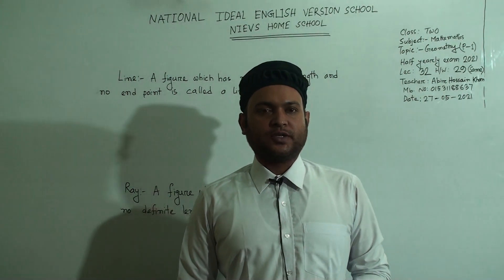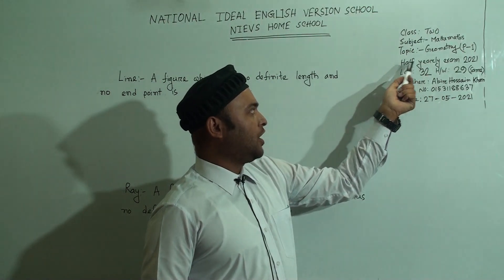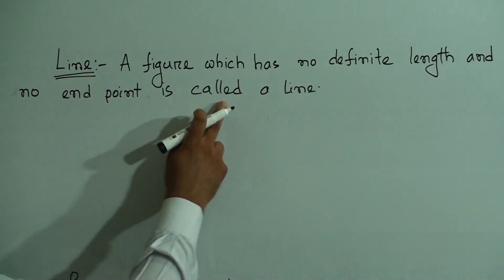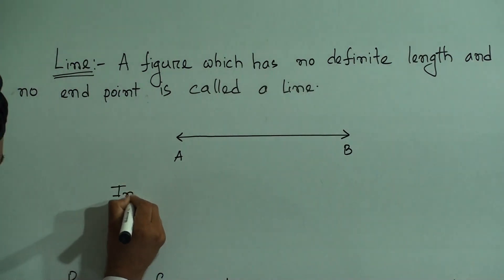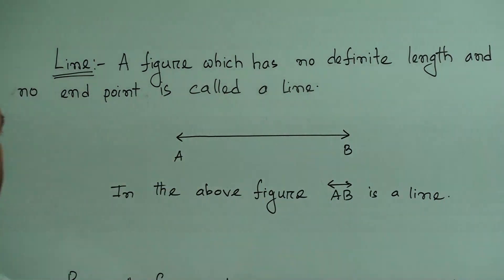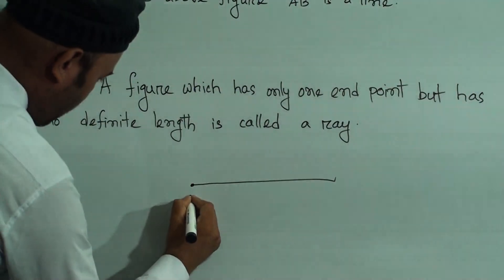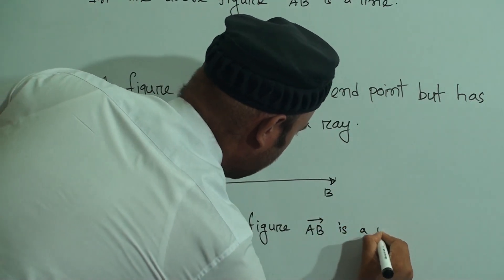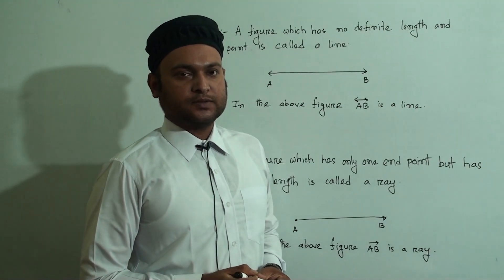Class: Two, Subject: Mathematics (Lecture- 32), Topic: Geometry (P-1)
Class: Two
Subject: Mathematics (Lecture- 32)
Topic: Geometry (P-1)
Teacher: Abir Hossain Khan